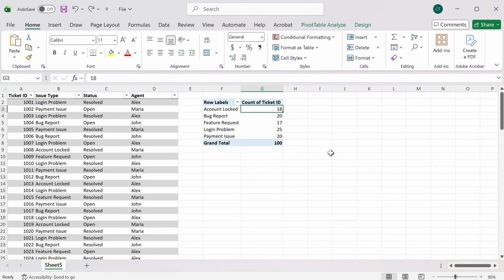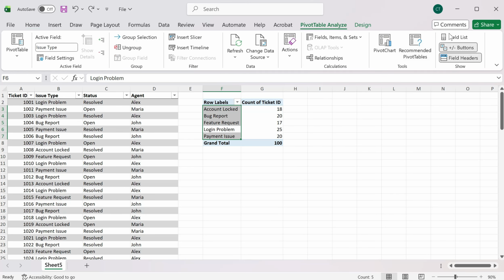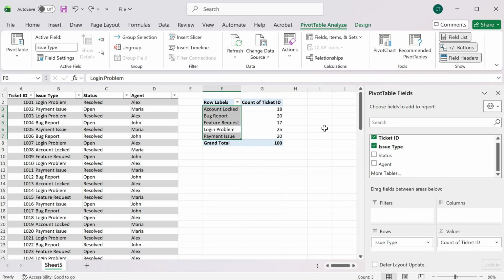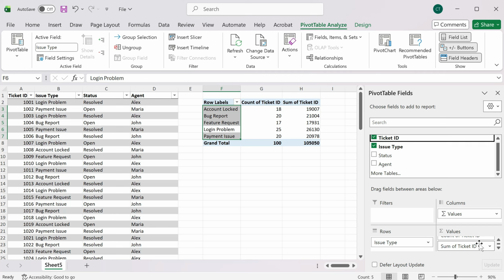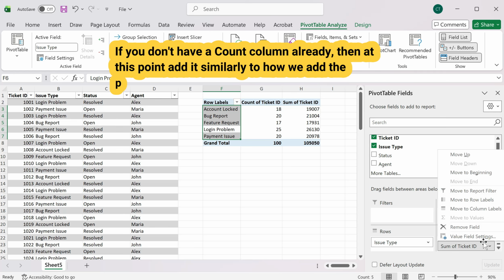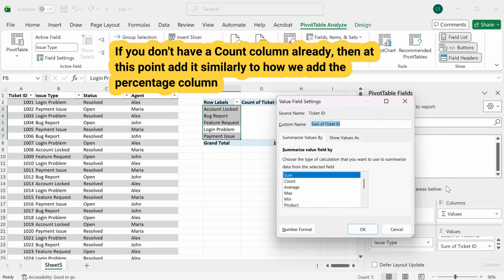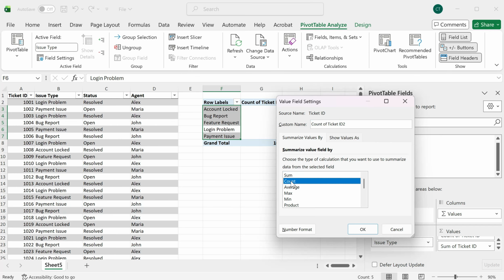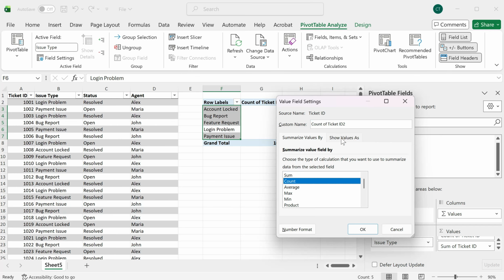Excel Pivot Table: How to Show Both Count and Percentage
In this tutorial you will learn how to show both count and percentage of the same column in your Excel Pivot Table.

This Microsoft Excel Pivot Table tutorial easily demonstrates how to use a field to show a count and a percentage.